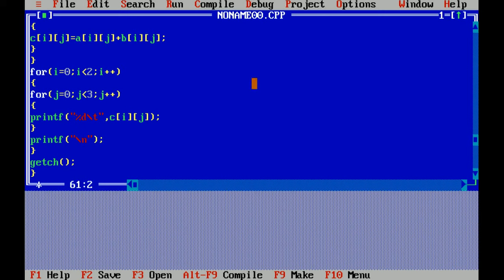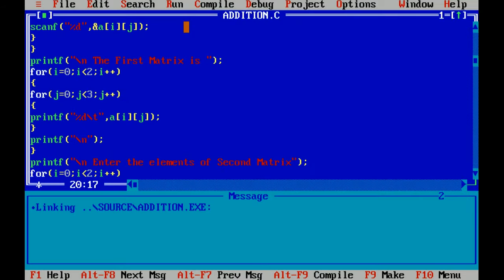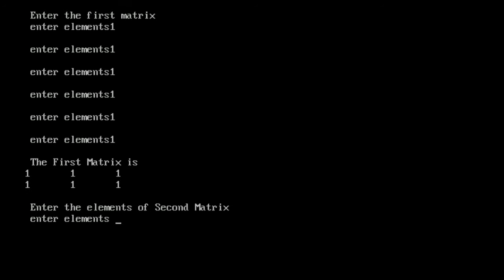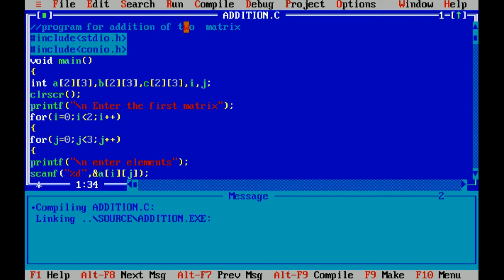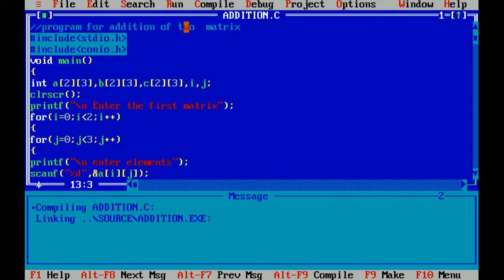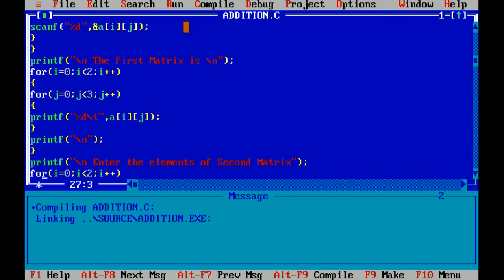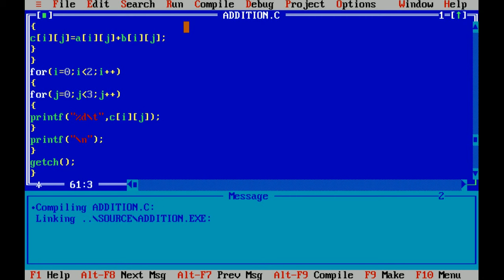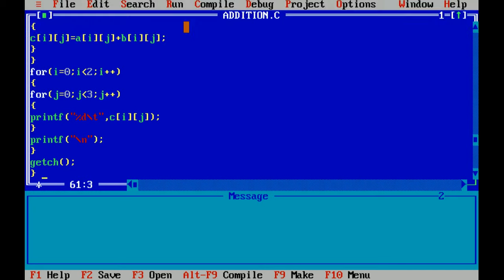Addition of Matrix in C Language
A well explained program to add two matrices in C Language that will help you to understand the concept properly.